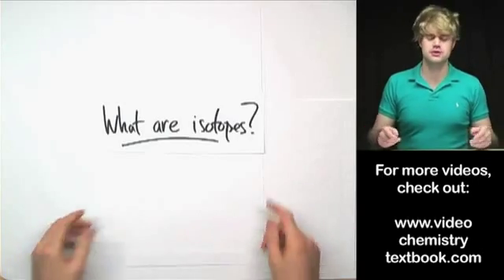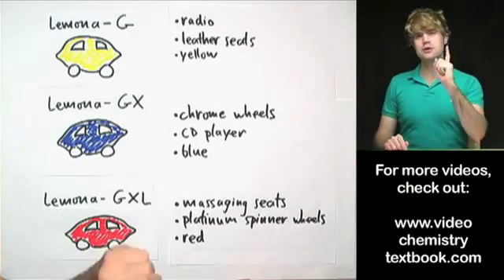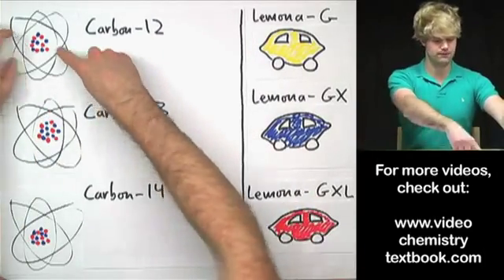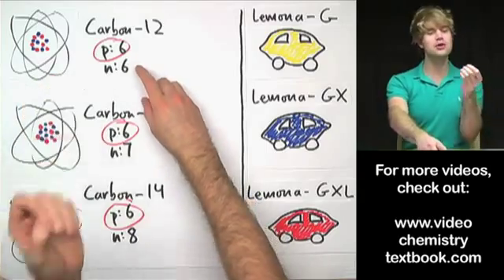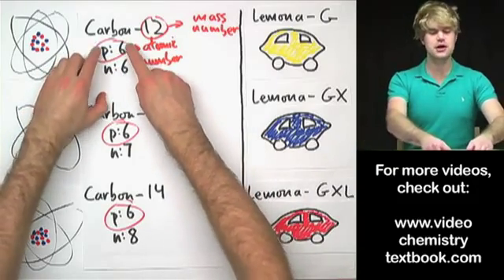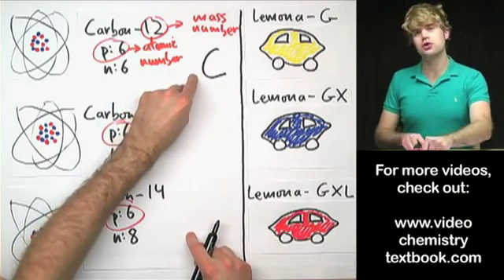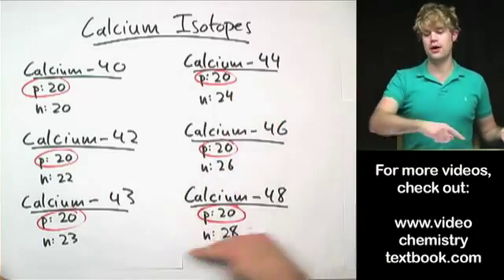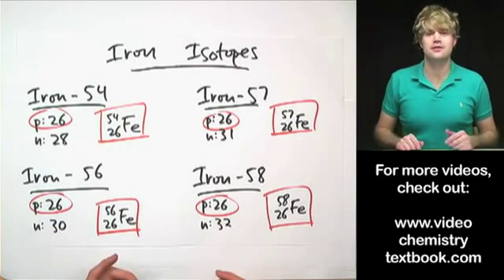What are Isotopes